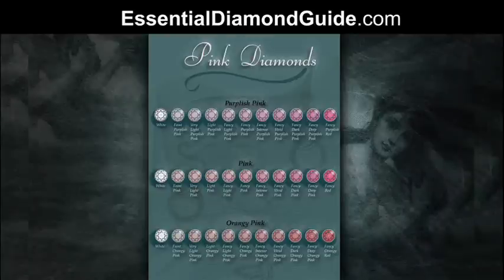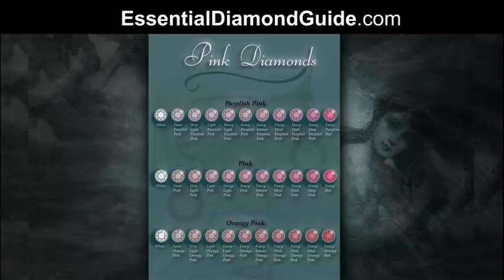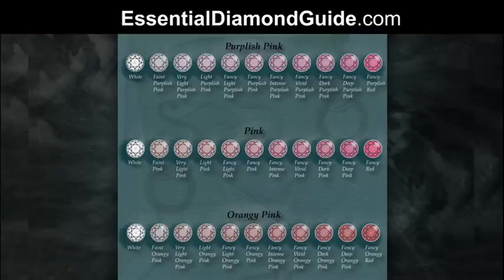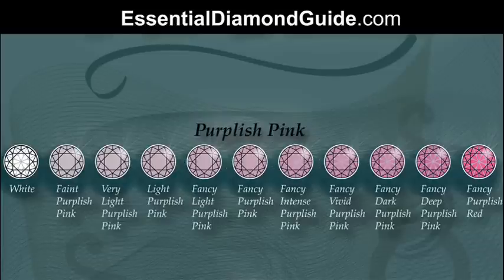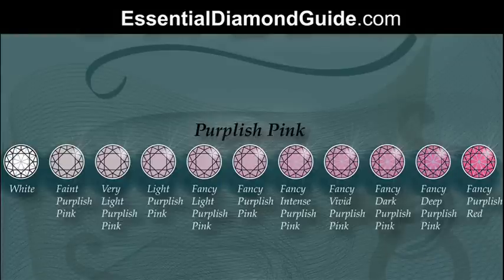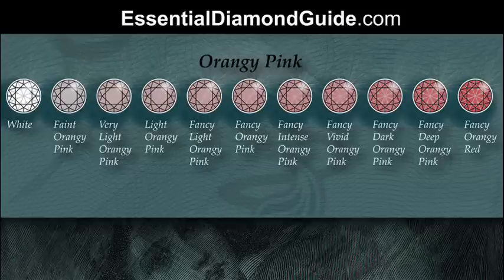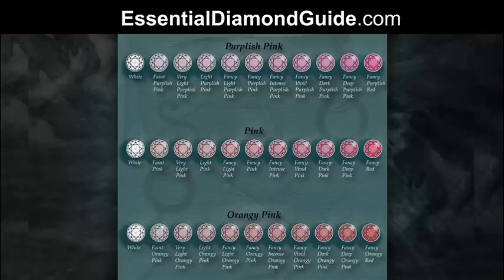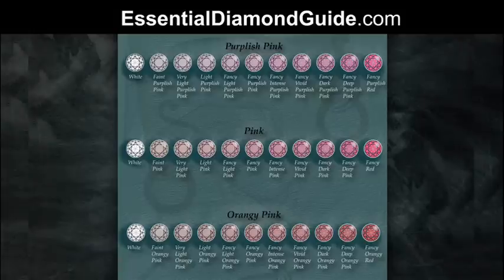#02.2 Pink Diamond Chart : showing GIA grading descriptions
Please note this diagram is a simplification of GIA's grading, which encompasses depth of color, and intensity (saturation) of color in diamonds.
View for a more in depth understanding of this.
Pink diamonds are among the rarest gems on earth. Most of these gems are found at the Argyle mine in Western Australia. This video gives an introduction to the descriptive terms that GIA (The Gemological Institute of America) uses in it's colored diamond grading.

The rarest colour of all being a red diamond.